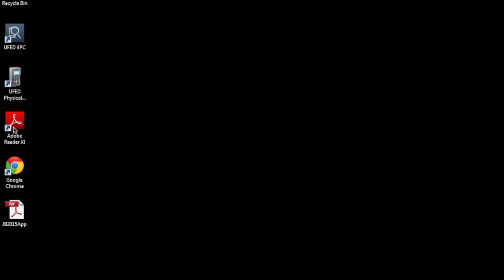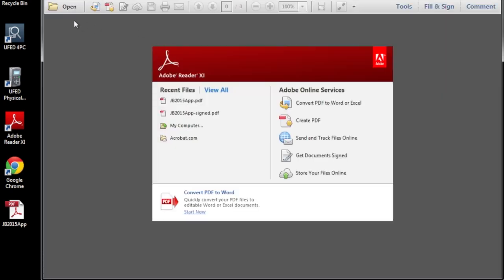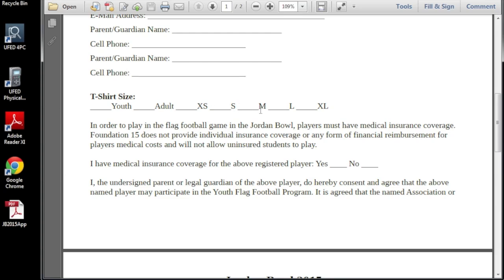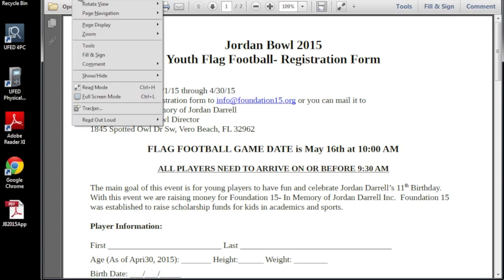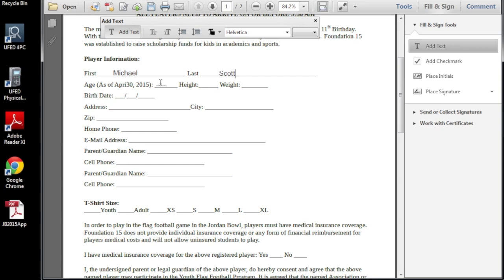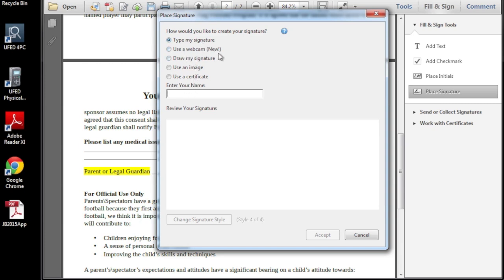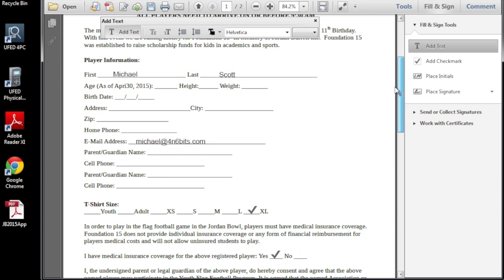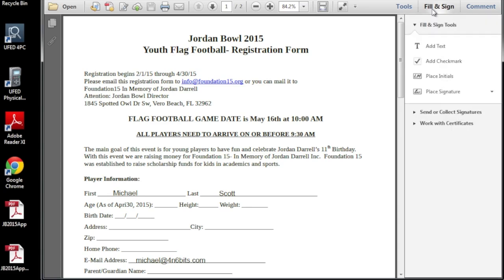Tutorial: using Adobe Reader to fill out forms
Adobe Reader is a very powerful tool and best of all it is free.  Why print a form just to sign it and then scan it back to the computer? Adobe Reader can be used to fill out the form.